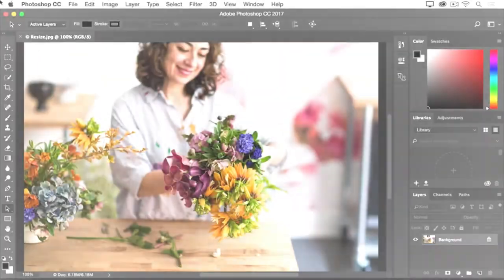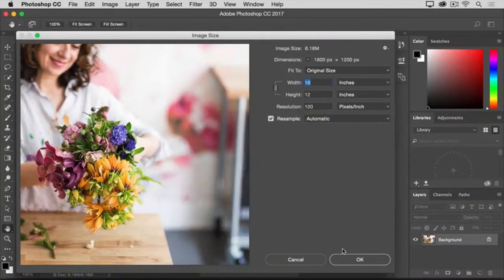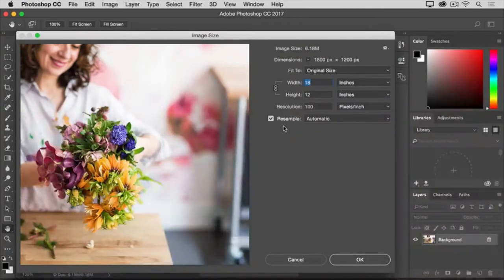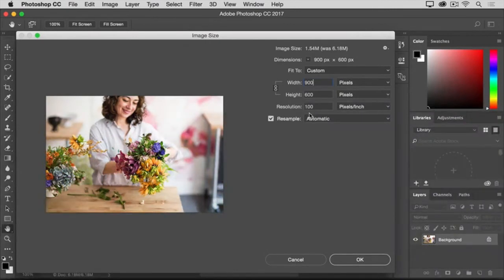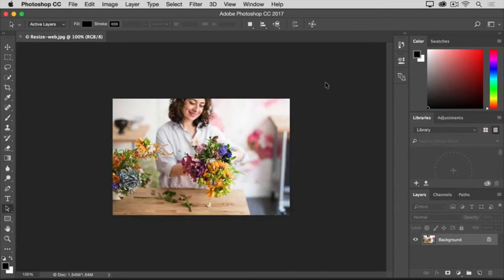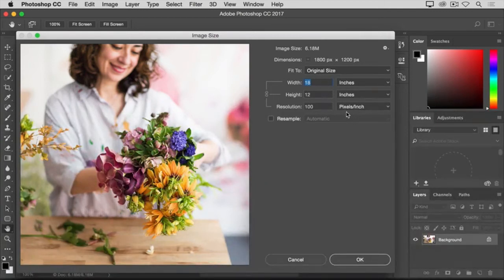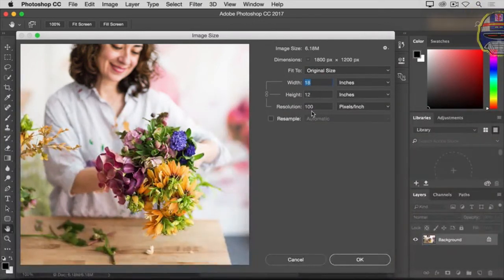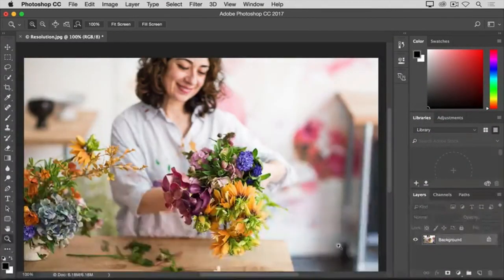Photoshop Beginner - Part 3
Learn Photoshop CC in Easiest Way (Part 3)
- Resize an image
- Set the resolution
Practice Files: